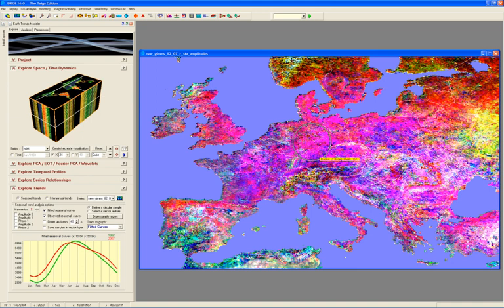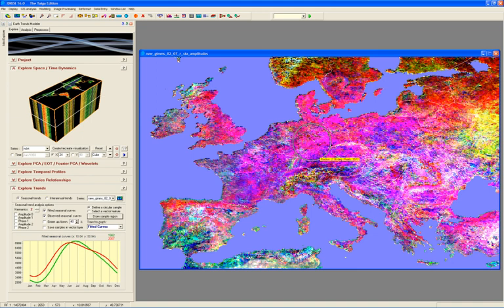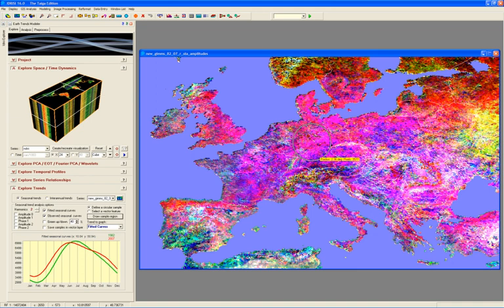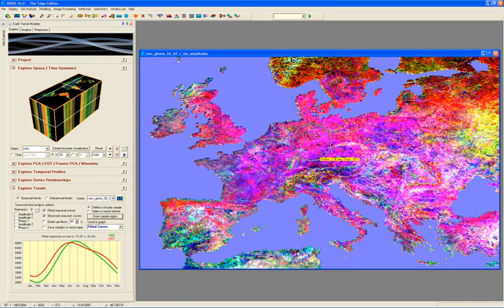List of GIS software | Wikipedia audio article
00:00:14 1 Open source software
00:00:41 1.1 Desktop GIS
00:03:00 1.2 Other geospatial tools
00:03:16 1.2.1 Web map servers
00:03:55 1.2.2 Spatial database management systems
00:04:39 1.2.3 Software development frameworks and libraries (for web applications)
00:05:31 1.2.4 Software development frameworks and libraries (non-web)
00:05:55 1.2.5 Cataloging application for spatially referenced resources
00:06:20 1.2.6 Other tools
00:06:51 2 Notable commercial or proprietary GIS software
00:07:02 2.1 Desktop GIS
00:07:22 2.1.1 Companies with high market share
00:09:03 2.1.2 Companies with minor but notable market share
00:12:22 2.2 GIS as a service
00:13:42 2.3 Spatial DBMS
00:15:32 2.4 Geospatial Internet of Things
00:16:04 3 See also

- Socrates

SUMMARY
GIS software encompasses a broad range of applications which involve the use of a combination of digital maps and georeferenced data. GIS software can be sorted into different categories.